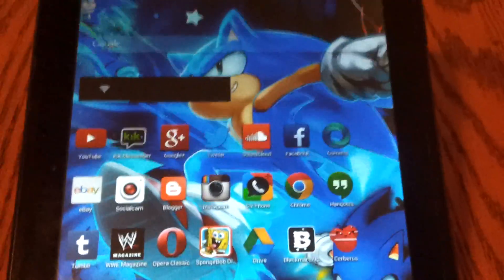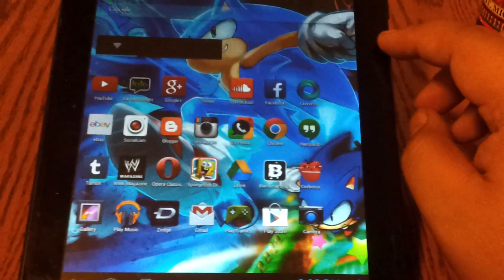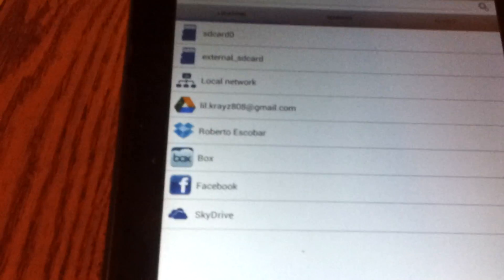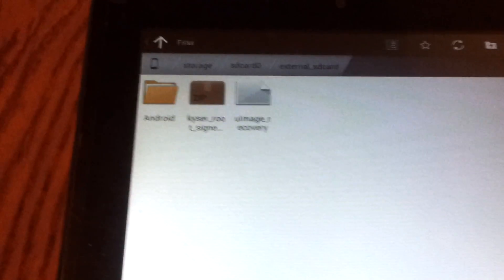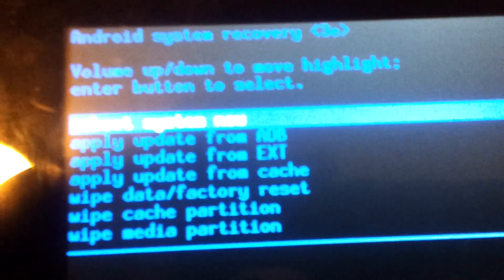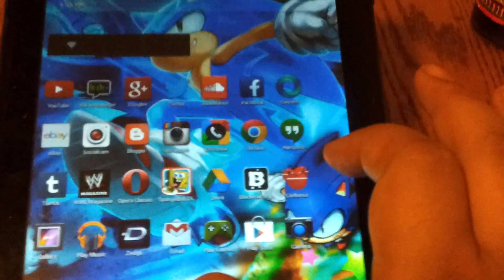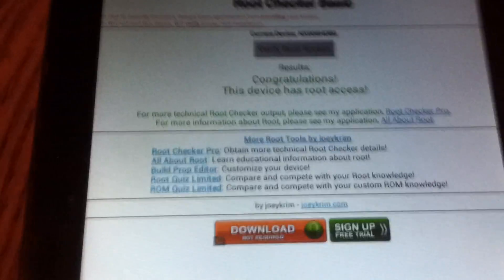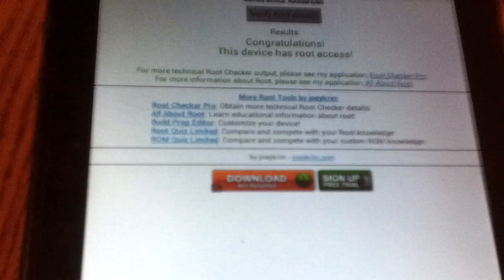NextBook 8 HD 2013 Tablet How to Root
( Older models only )How to root the NextBook 8 HD nx008hd8g Link for files